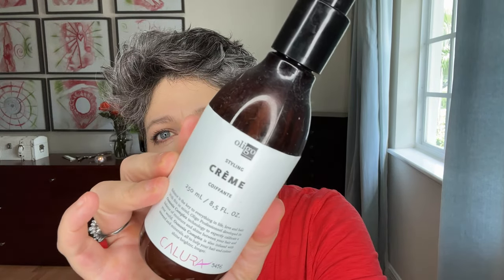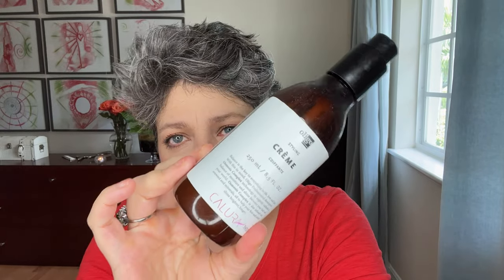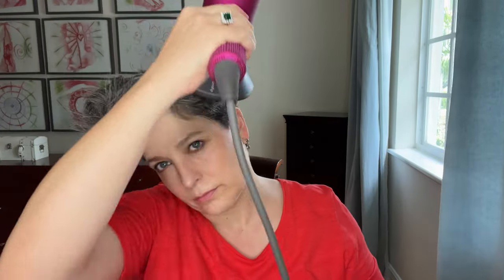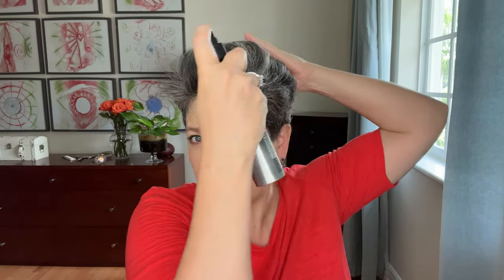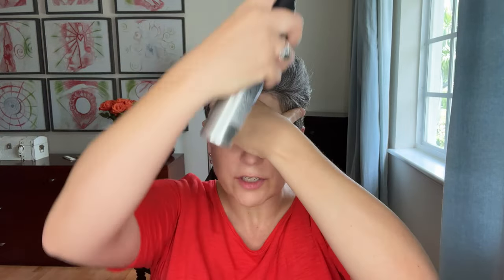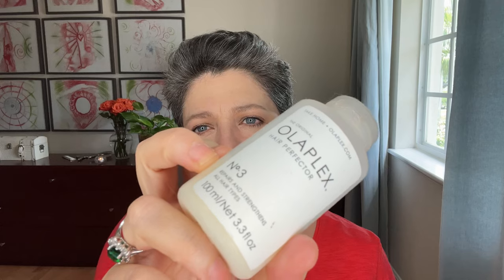Must have Products for Short Hair Tutorial and Techniques - Dyson Hairdryer Joico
How do I do my hair? Must have Products for Short Hair Tutorial and Techniques - Dyson Hairdryer Joico  - Per your request!!

Products Currently using:
Dyson Hairdryer
(Bergdorf Goodman)
Oligo Creme
Joico Liquid to Powder Texturizer
Sebastian Shapper Plus Hair Spray - Extra Hold
Oribe Shampoo Brilliance and Shine
Oribe Conditioning Brilliance and Shine

Sometimes:
Oligor Hair Spray
Sebastian Sparkle
Sebastian Crafter - Wax
L'oreal Absolute Repair Shampoo
L'oreal Mask Conditioning

Tools:
Scissors
Facon Premium Raiser

Other products mentioned (mostly when I had long hair):
L'oreal Smoothing
Wow
Oribe Shampoo Signature
Oribe Conditioning Signature
Argain Oil
Olaplex No 3 and 7

Facts about me, for reference:
Age: 49
Skin Type: Dry/Sensitive
Skin Tone: Neutral (a little toward the cooler side, yellow undertones)